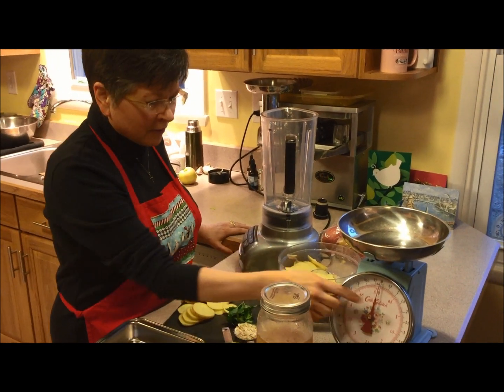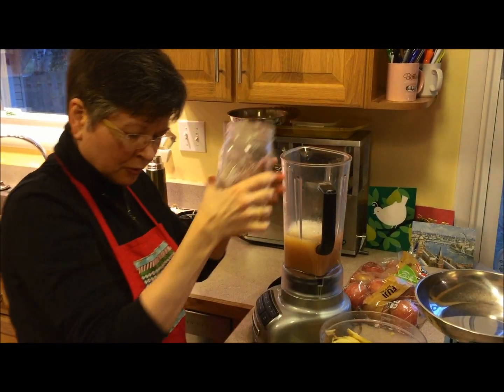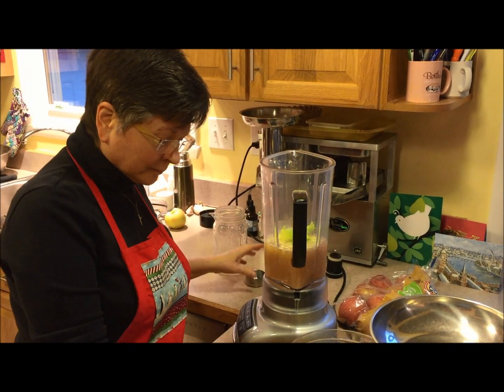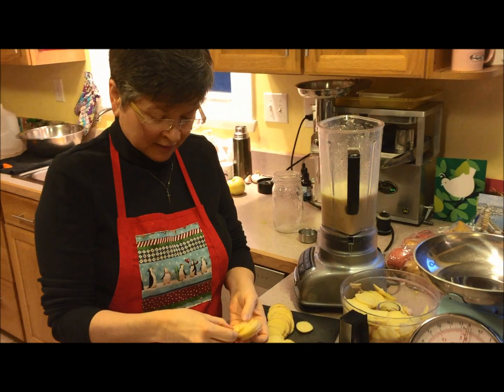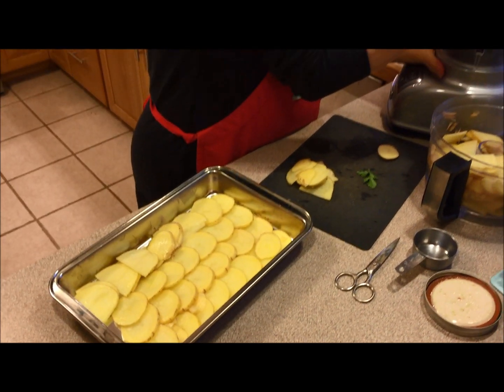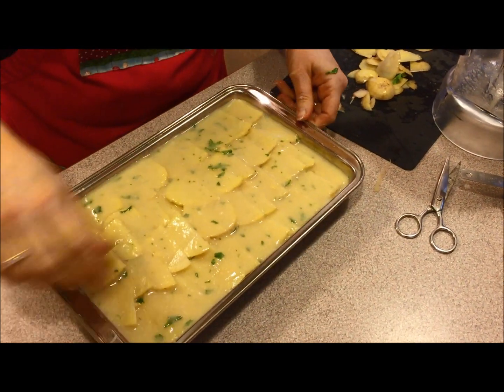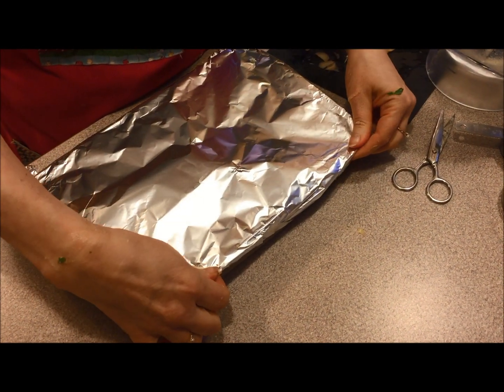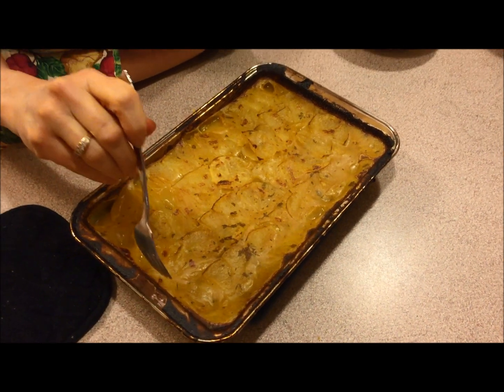Prize Winning Scalloped Potatoes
Oh boy, my favorite and this will become your favorite too!  You'll enjoy these delicious, creamy,  no salt, no dairy scalloped potatoes.
Congratulations to Mary Borntreger on winning one of our Live Stream party games.  I hope you and your husband enjoy the scalloped potatoes.